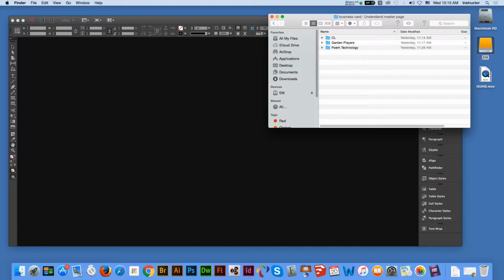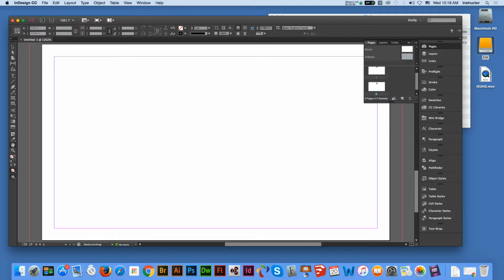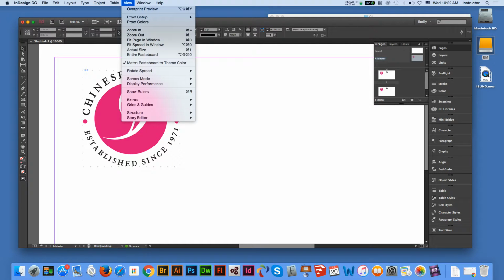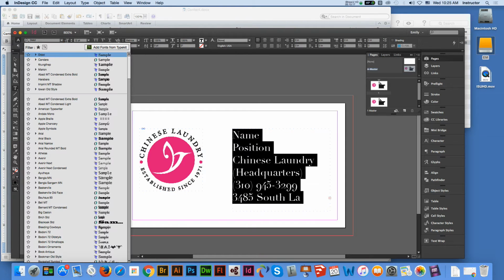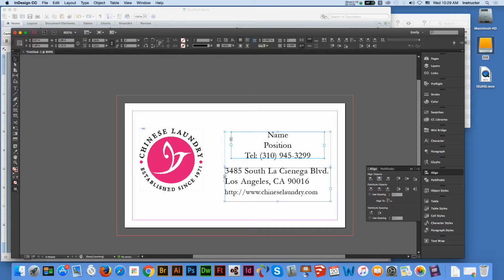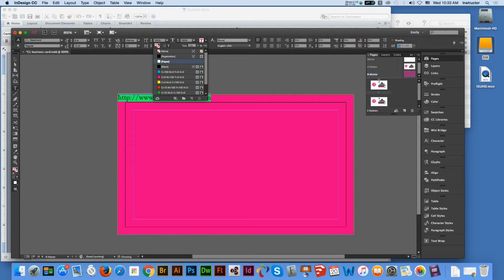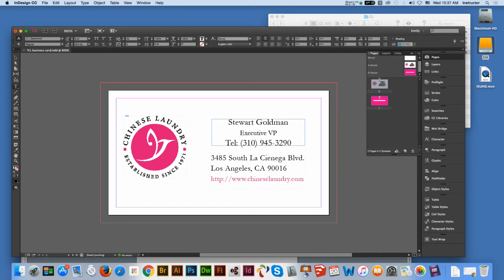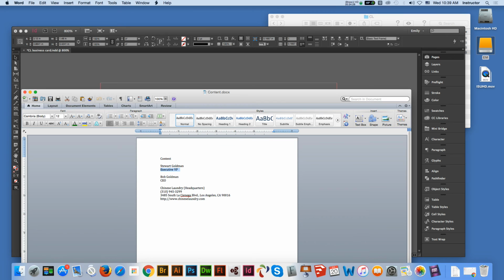InDesign business card